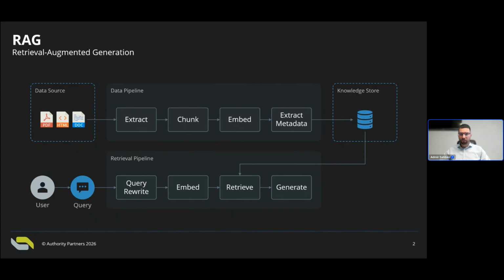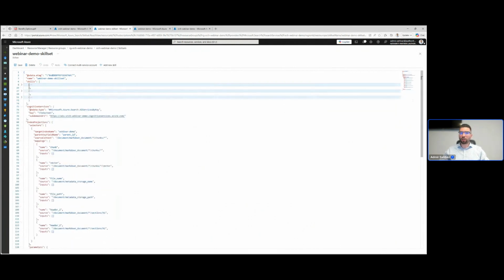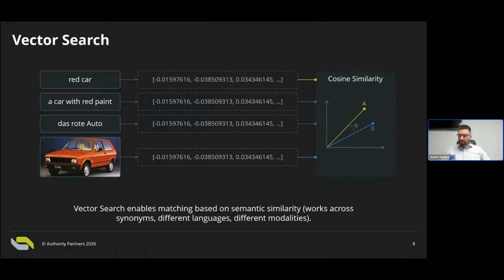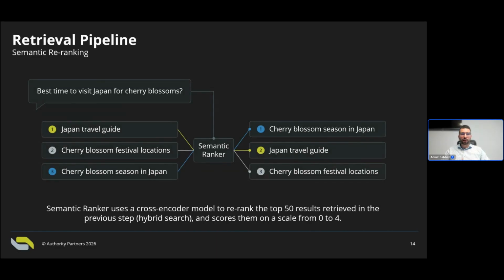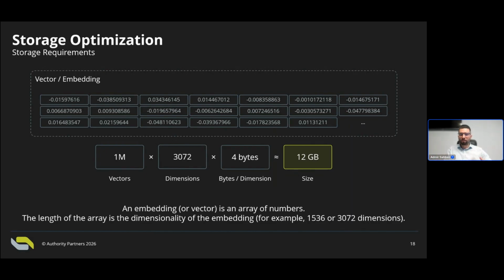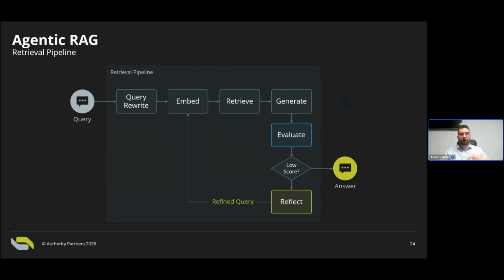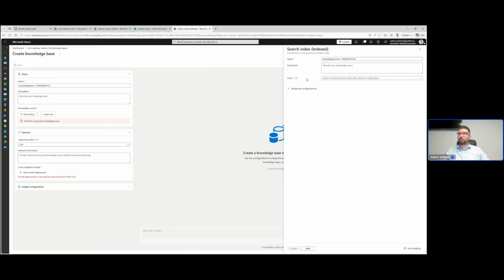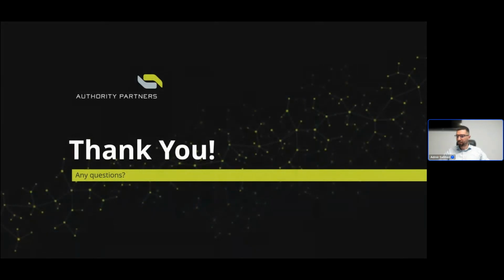Azure AI Search: Building a Knowledge Layer for AI Agents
Presented by: Admir Sahbaz, Principal

A strong AI agent starts with a strong retrieval layer.

Explore how Azure AI Search helps build knowledge layers that keep AI outputs accurate, relevant, and grounded in source data. From indexing and vectorization to hybrid search, semantic re-ranking, and agentic retrieval, attendees gained practical insights into designing enterprise-grade AI systems on Azure.